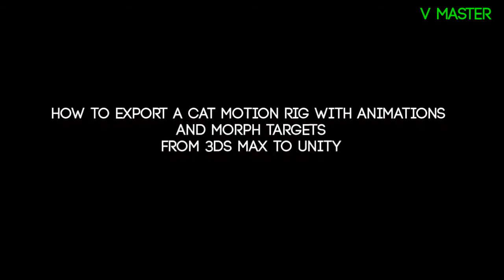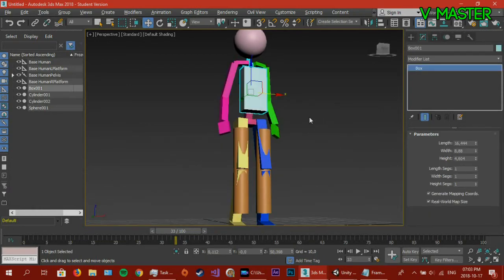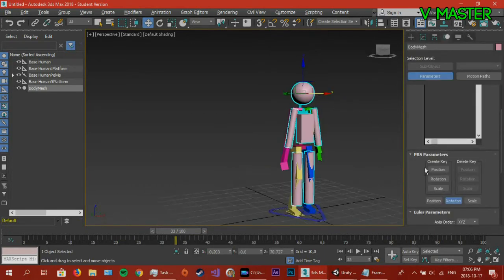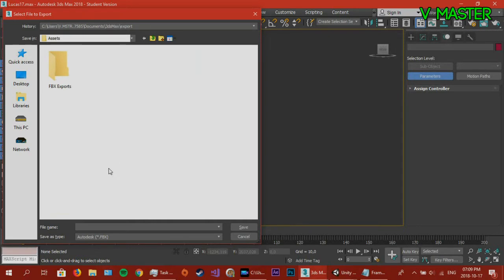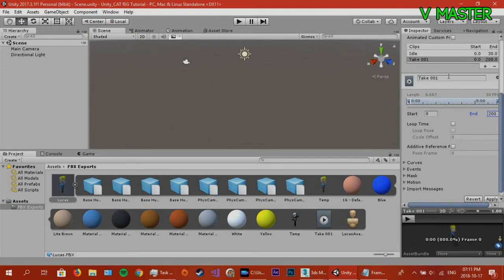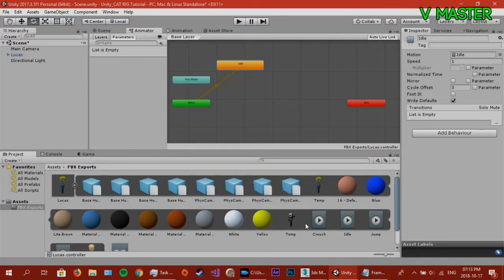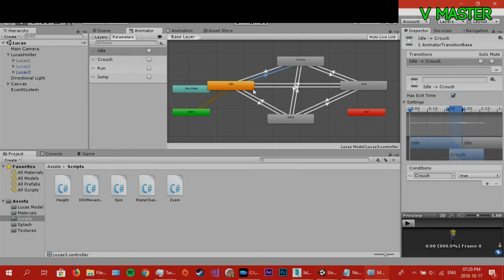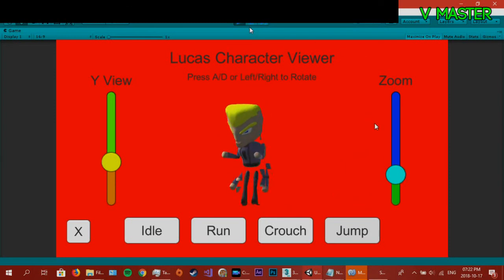How to export a CAT Rig to Unity from 3Ds Max with animations and other modifiers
This is the first tutorial on my channel. Hope this helps you out.

6:46: FBX Unity settings and parameters